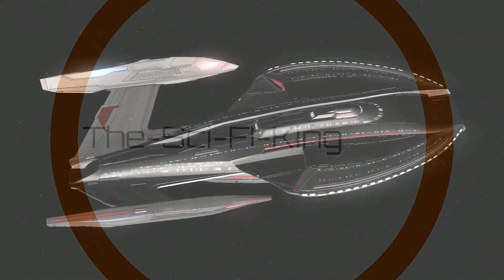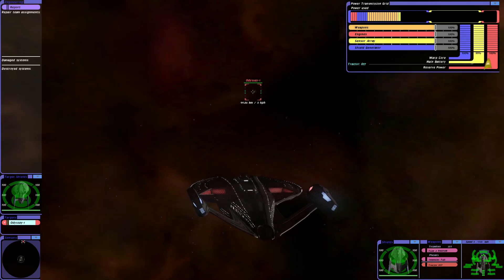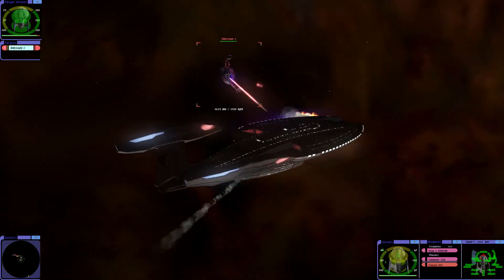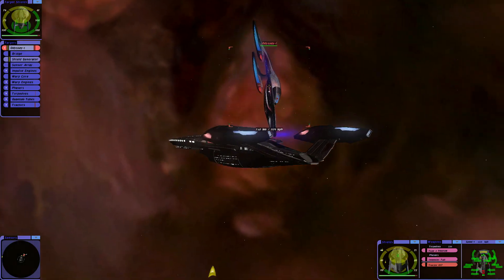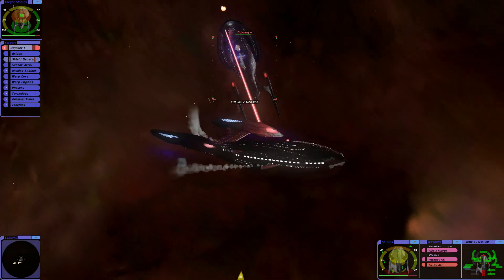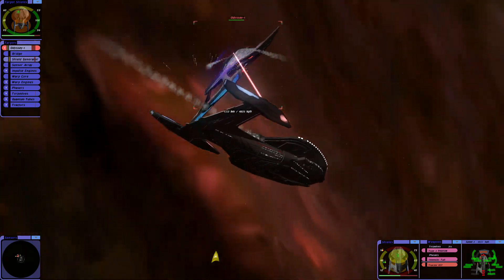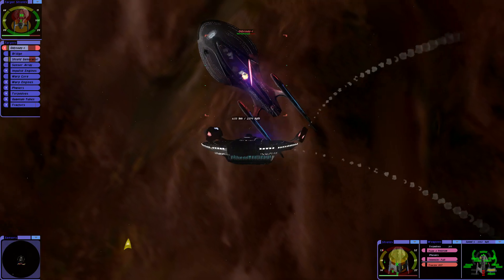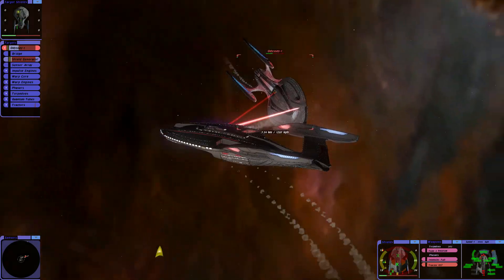U.S.S Zheng He VS U.S.S Enterprise F | Odyssey Class | DEBUT!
U.S.S Zheng He VS U.S.S  Enterprise F | Inquiry Class| BC REMASTERED! |

Hey Guys  Sci Fi Here We got 1  U.S.S Zheng He  Going Against 1  U.S.S  Enterprise F